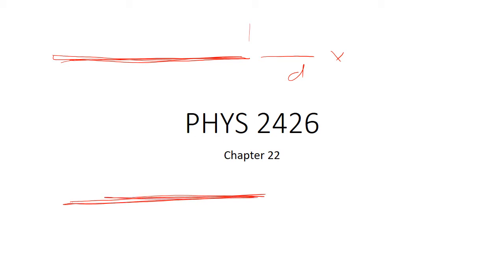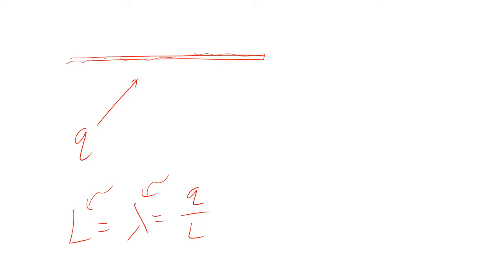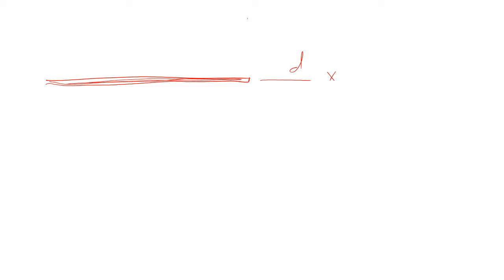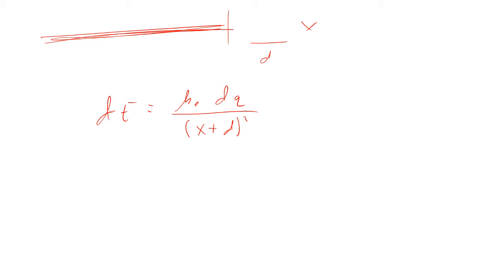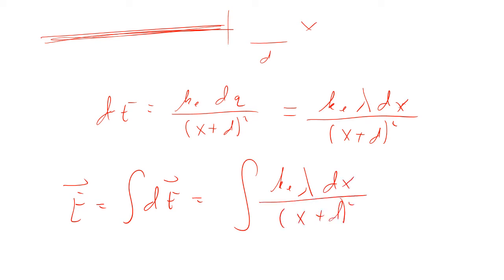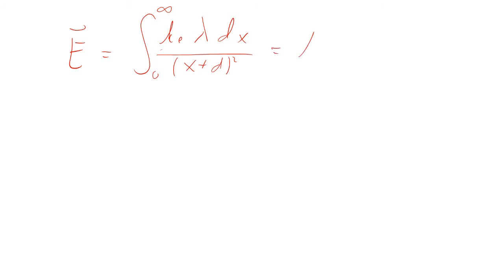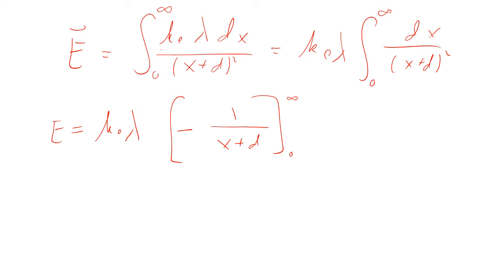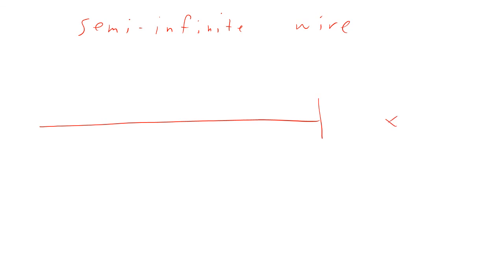PHYS 2426 Electric Field of a Semi Infinite Wire